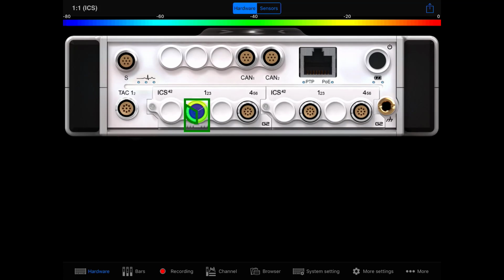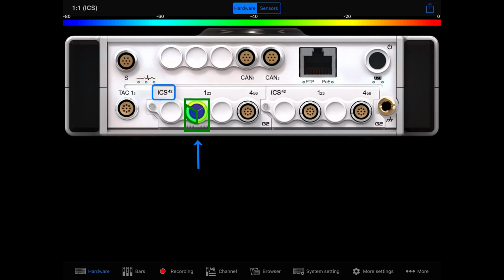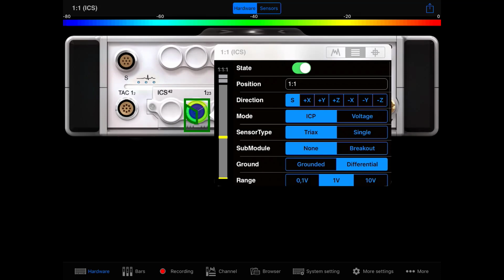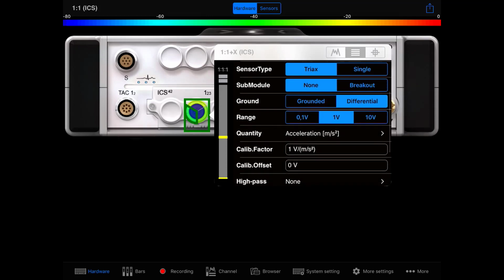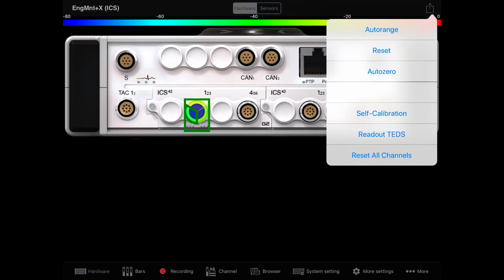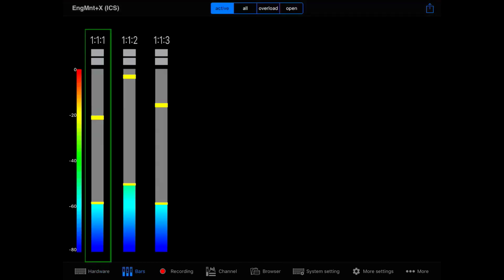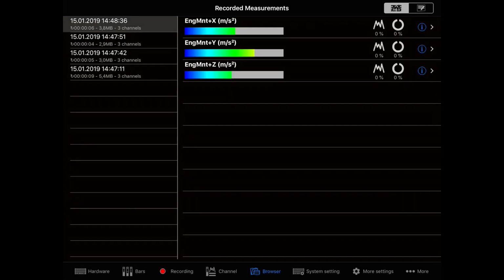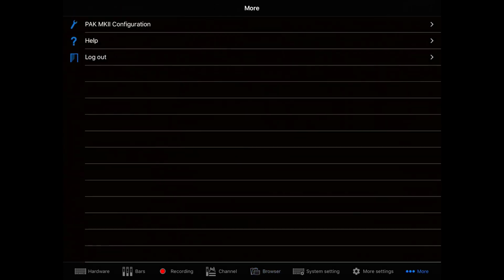MicroQ & PAK capture - Part II - measure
Tutorial how to measure with your MicroQ and PAK capture